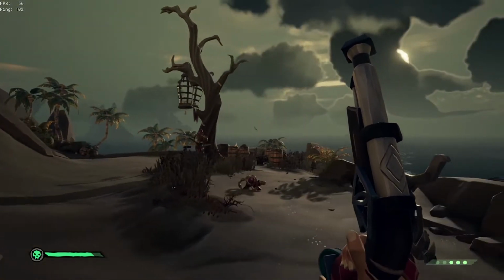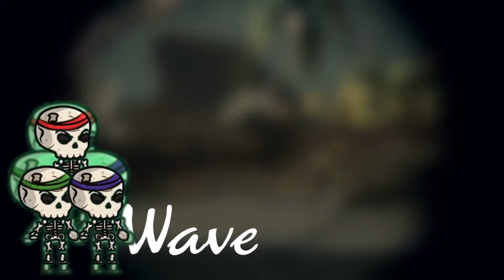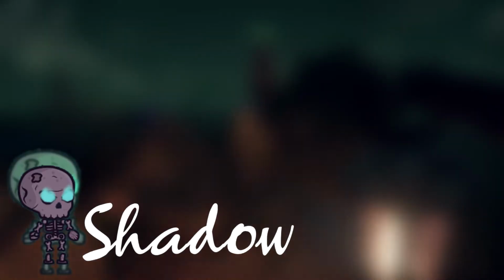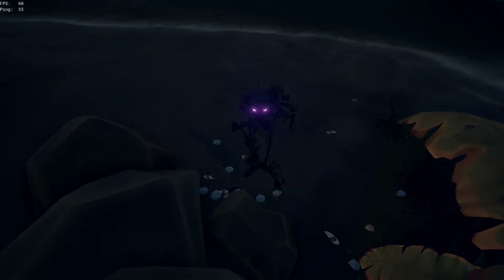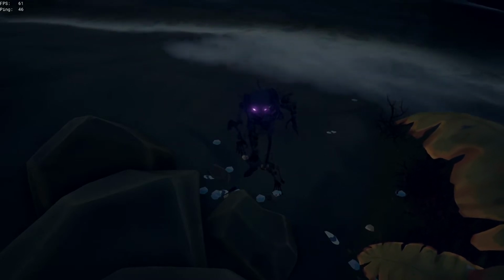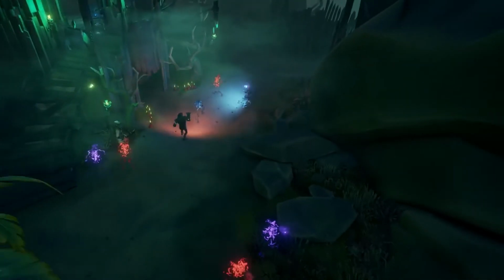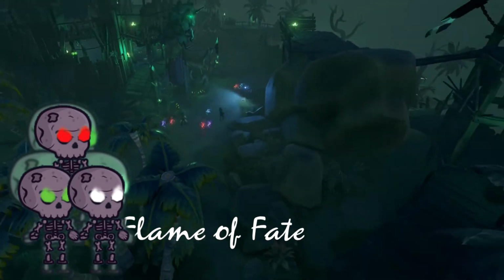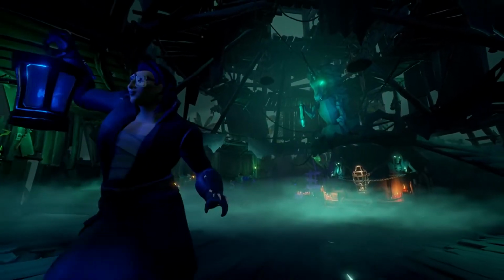How to kill Skeletons in Sea of Thieves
Kill skeletons the quickest way possible to become a true Skeleton Lord!

► About Shillianth: Based in Sydney, Shillianth is an Aussie Girl Gamer who enjoys playing Simulation games including Sea of Thieves, Fallout 4, Planet Coaster, Ark Survival,TheSims, SimCity, Warcraft (WOW), CitiesSkylines,FortNite. The Shillianth channel is mainly Tutorial videos as well as LetsPlay, WePlay where her husband joins in and Blogs. Machinima Myrti and Torben as well as putting up ASMR (AutonomousSensoryMeridianResponse) and OddlySatisfying videos.